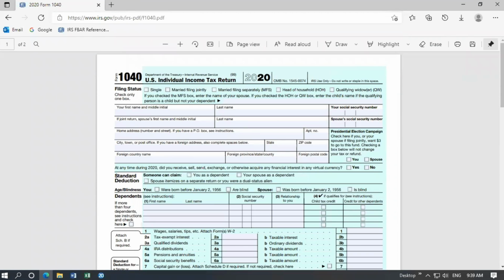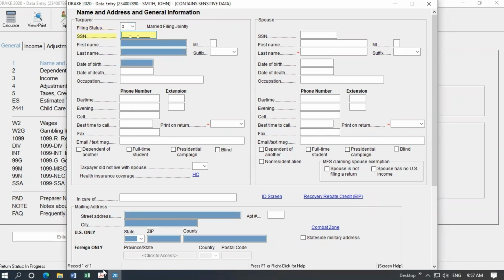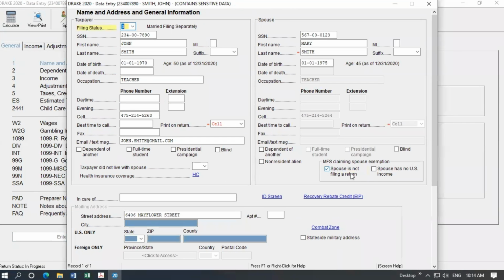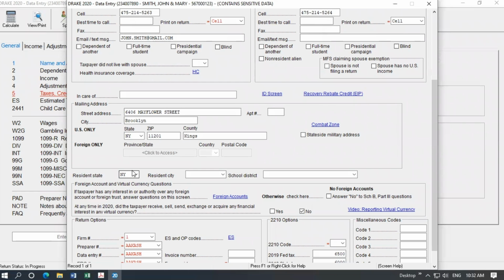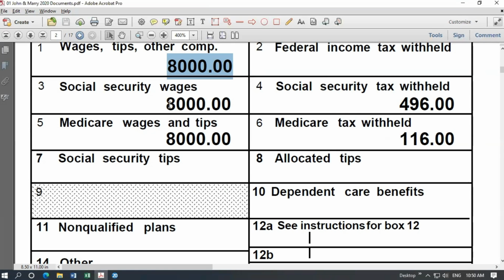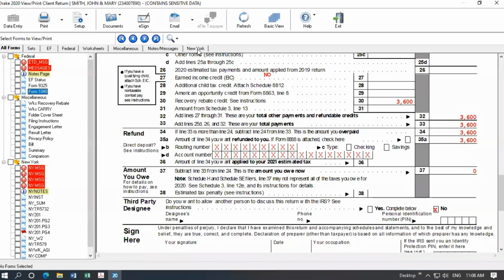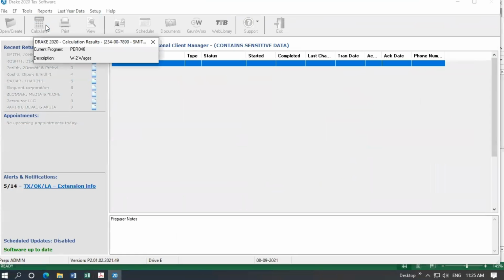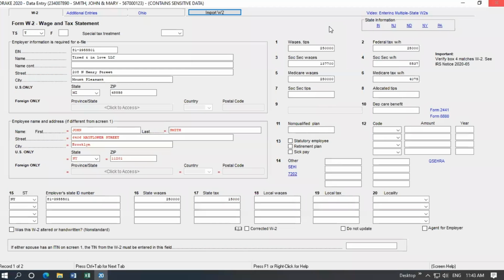1040 Individual Tax Return Practical Training By Ankit Dholariya